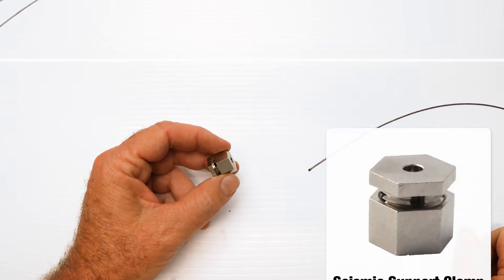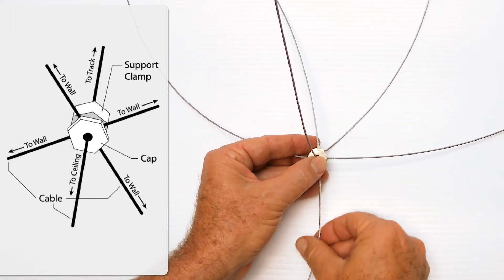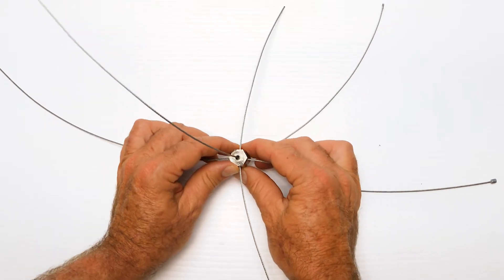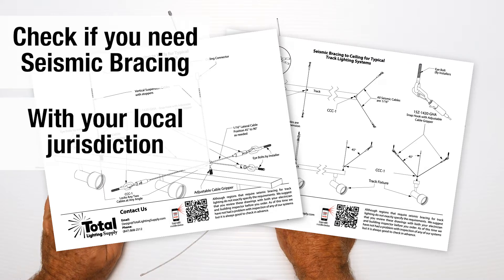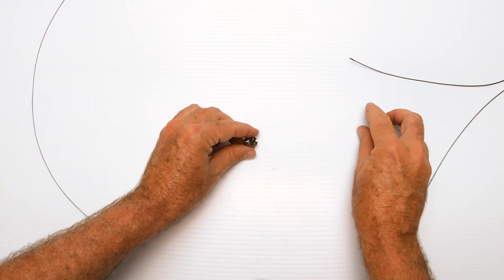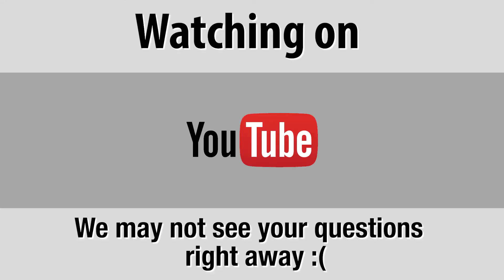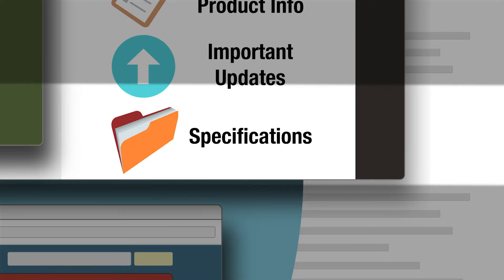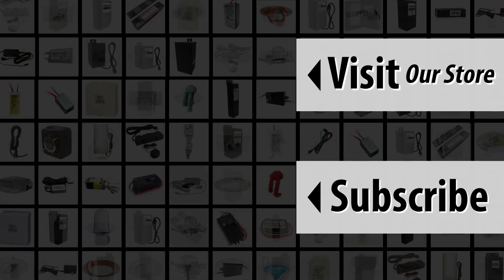Track Lighting Seismic Suspension System Cable Support Clamp Overview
We get a lot of inquiries about our seismic bracing fittings for our track lighting suspension system. In this video we discuss the ins and outs of one of our popular fittings and demonstrate how it works. Take a few minutes out of your day and learn something new about seismic bracing 🙂

0:06 Seismic Support Clamp

1:21 Seismic Bracing Fittings